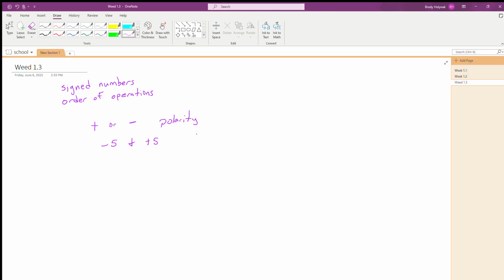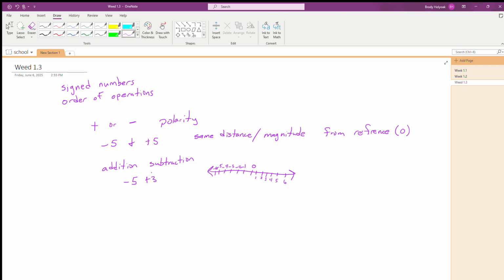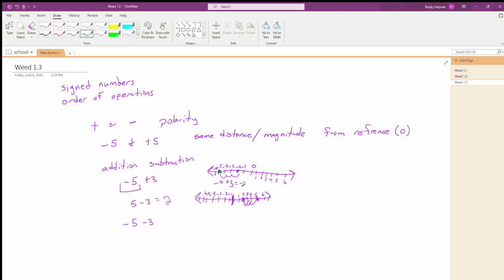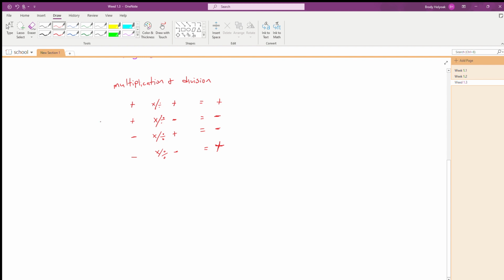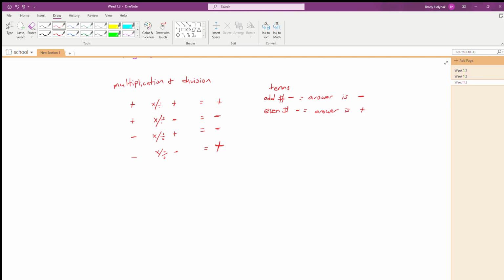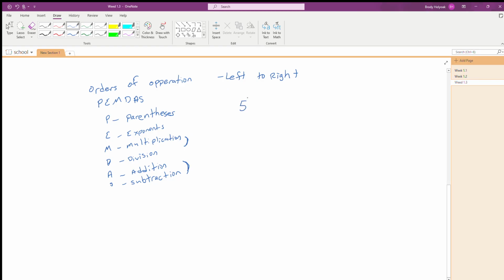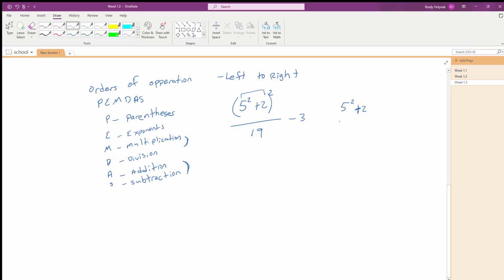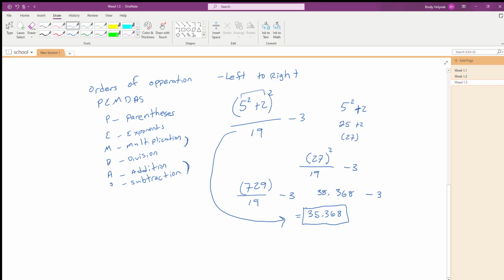DC Week 1.3 signed numbers and PEMDAS (order of operations)